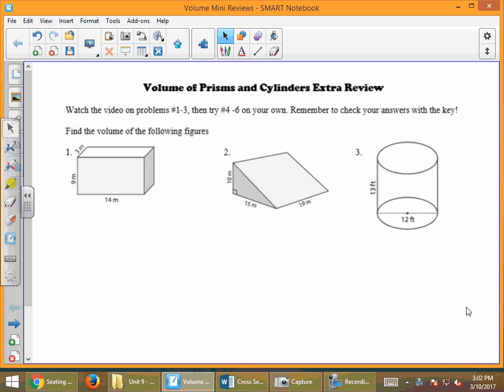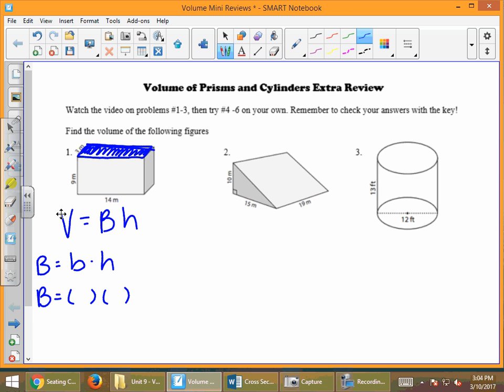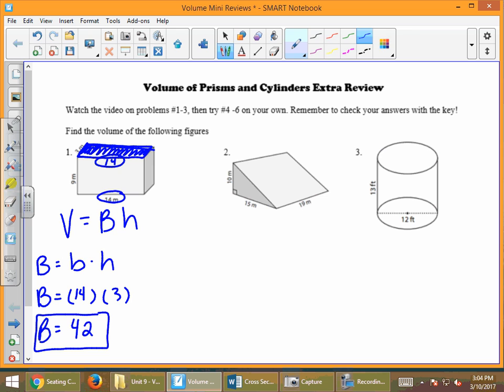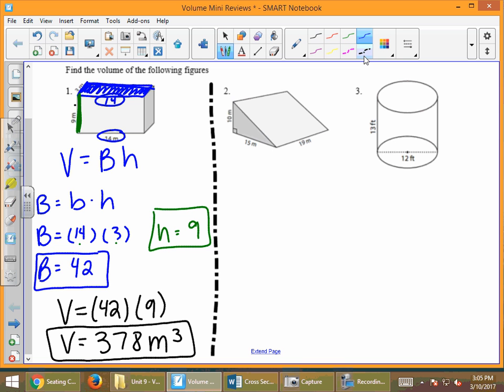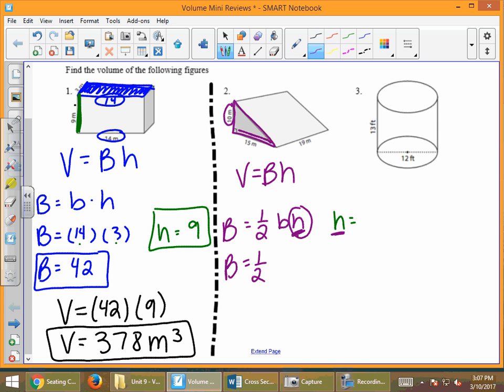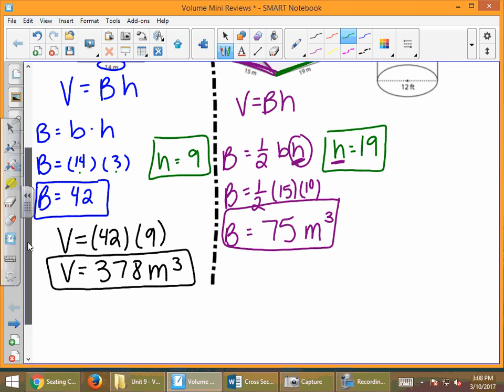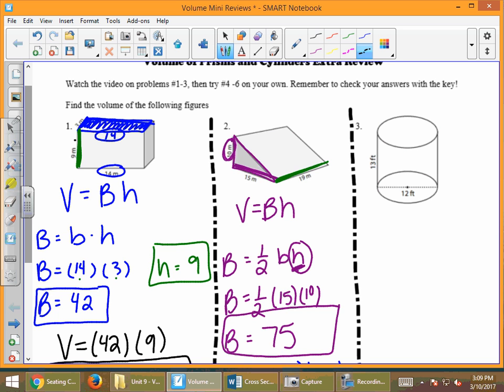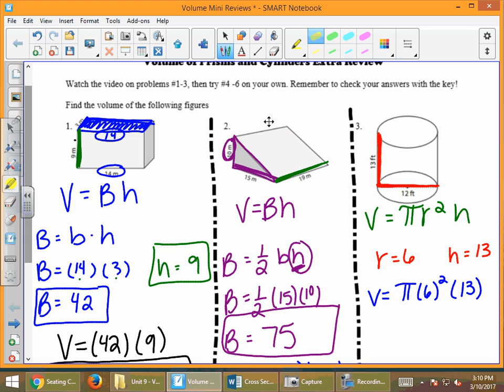Volume of Prisms and Cylinders Extra Review